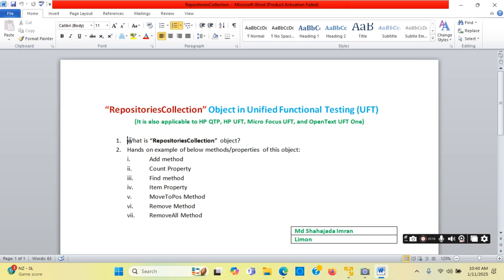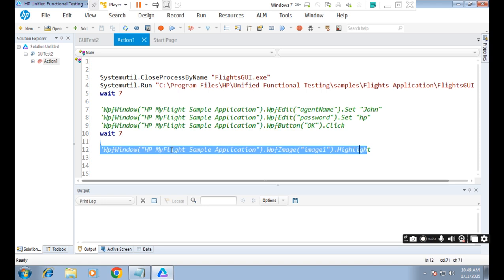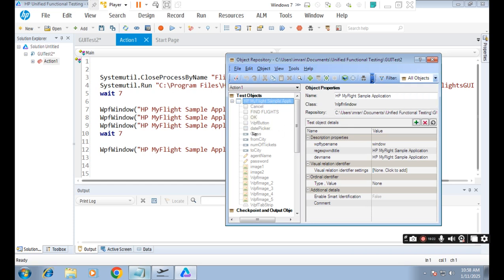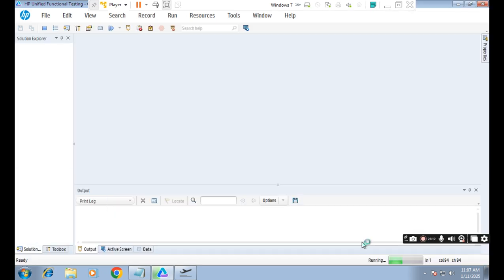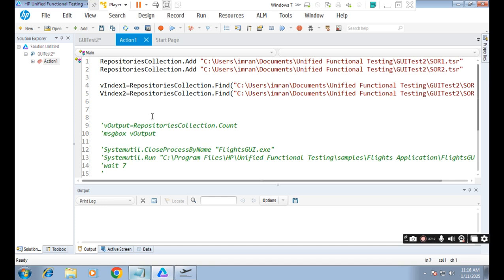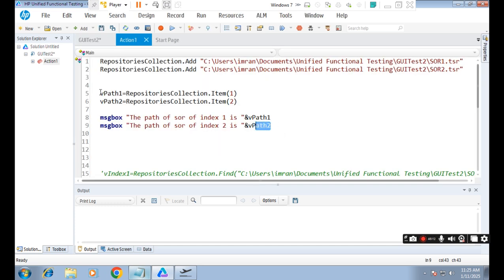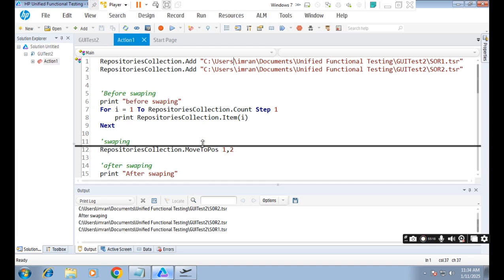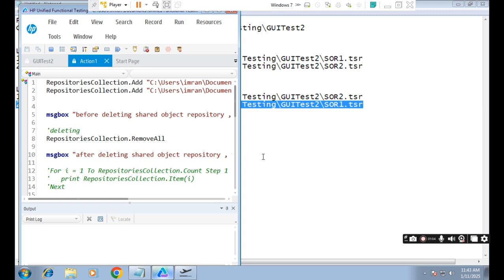"RepositoriesCollection" in Unified Functional Testing (UFT) || QTP || VB Scripting || OpenText UFT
Tools: HP Unified Functional Testing (UFT), Quick Test Professional (QTP), OpenText Functional Testing, Micro Focus UFT, UFT One etc.
Technology/Roles: Automation Test Engineer, UFT Tester, Quality Assurance, QA Test Engineer, Software Quality Analyst and Tester etc.
Languages: VB Scripting, Visual Basic Scripting etc.

Topics Covered in this Tutorial Video are written below.
1. What is “RepositoriesCollection” object?
2. Hands on example of below methods/properties of this object:
i. Add method
ii. Count Property
iii. Find method
iv. Item Property
v. MoveToPos Method
vi. Remove Method
vii. RemoveAll Method

Regards,
Md Shahajada Imran